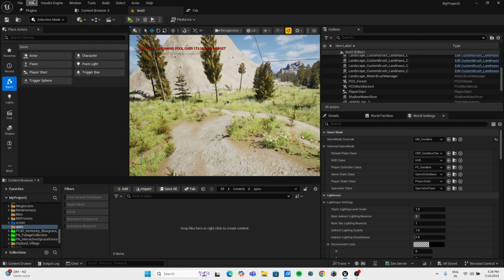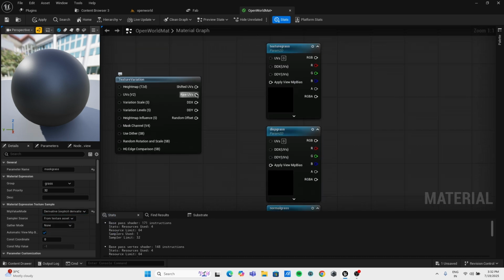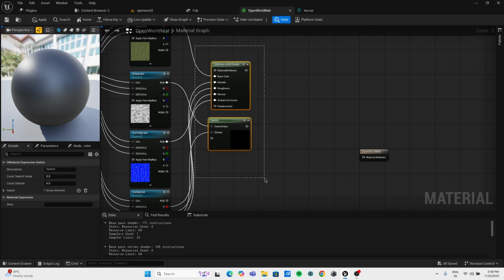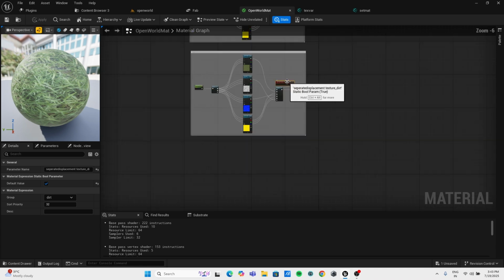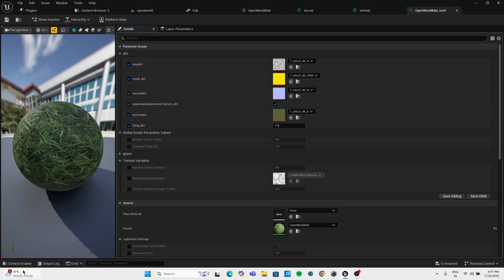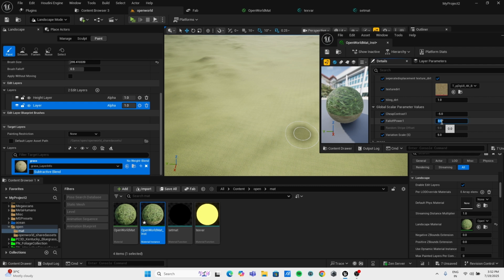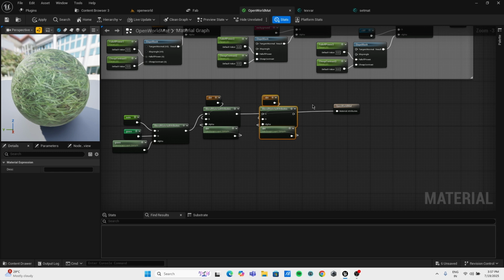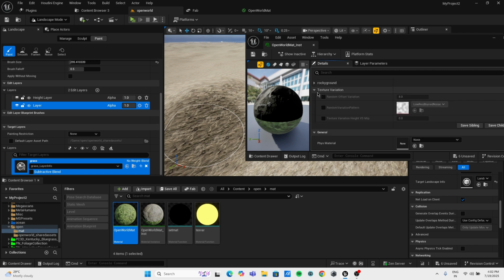Create EPIC Landscapes in UE5 with Texture & Layer Variations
🌄 Modular Auto Landscape Material in Unreal Engine 5 | Grass, Dirt, Rocky Ground, Cliff

In this tutorial, I’ll walk you through building a modular auto landscape material in UE5 featuring 4 custom layers: Grass, Dirt, Rocky Ground, and Cliff — each with smart texture variation for a more natural, detailed terrain.

🔥 Whether you're working on open-world games or cinematic environments, this setup helps you save time while achieving high-quality results.

🎨 What’s Included:

4 Layer auto blend (Grass, Dirt, Rocky Ground, Cliff)

Texture variation and scale blending for realism

Slope-based material blending (ideal for cliffs!)

Clean modular design for easy updates

No RVT used – pure material logic

🔗 Fully compatible with Megascans, stylized assets, or your own textures!